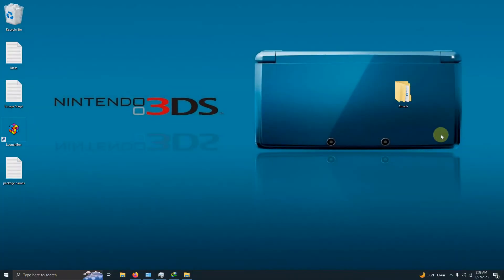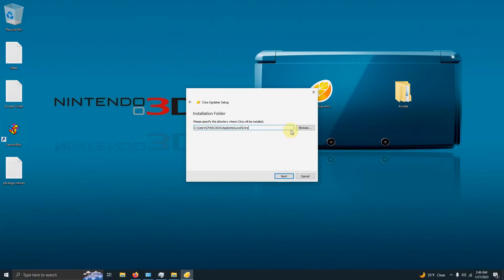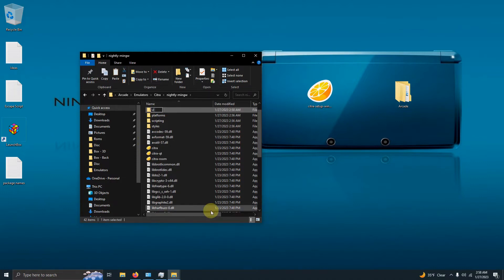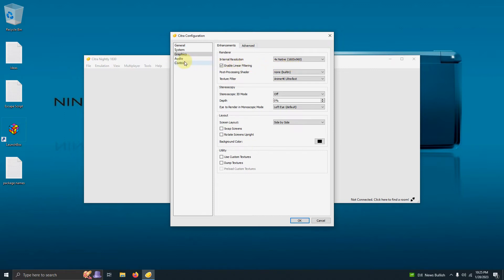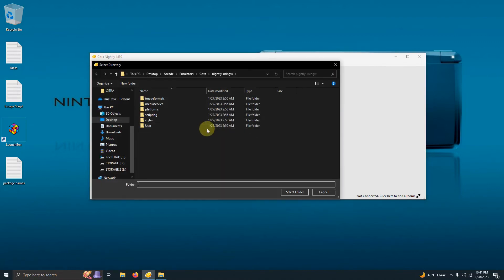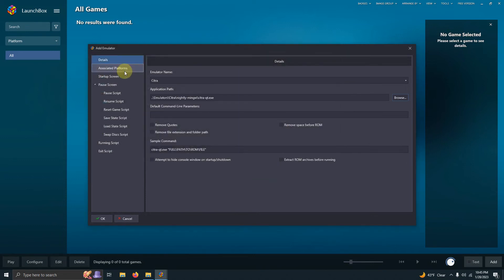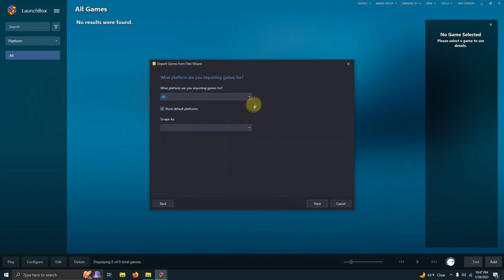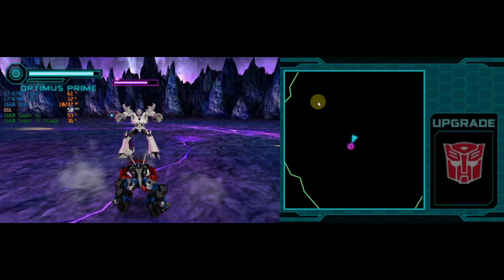How To Setup & Install CITRA (Nintendo 3DS Emulator) on Launchbox! - DonellHD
Everything You Need Is In the description Below!!! ↓↓↓↓↓↓↓↓↓↓↓↓↓↓↓

Remember, use a mouse for touchscreen controls.

Script To Fullscreen and Escape Out Of Emulator By Pressing ESC: (optional)

; Wait for 3 seconds (3000 milliseconds)
Sleep, 3000

SetTitleMatchMode, 2
 WinWaitActive, Citra
 Send {f11}

16 GB DDR4
256 GB SSD
14TB Harddrive

Timecodes:
Introduction: 00:00
Emulator & Download & Folder Setup 00:28
Emulator Configuration: 1:13
Setting Up Emulator In Launchbox 3:10
Importing Games Into Launchbox: 3:58